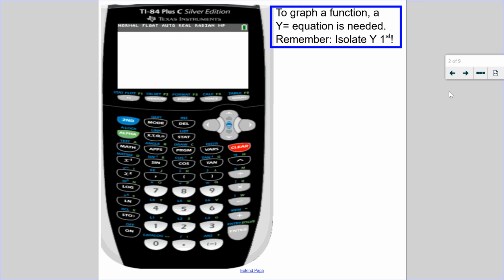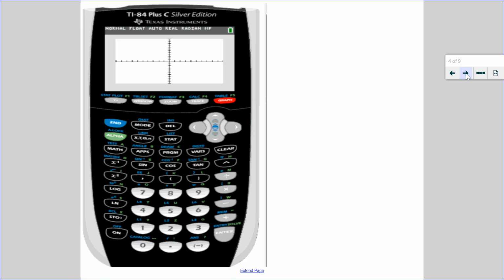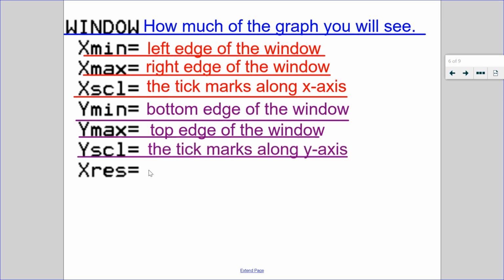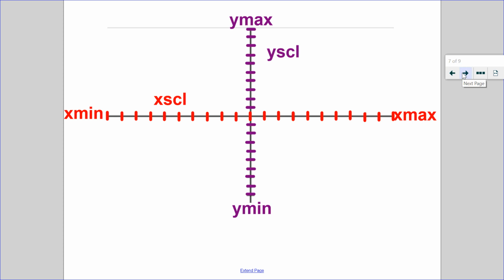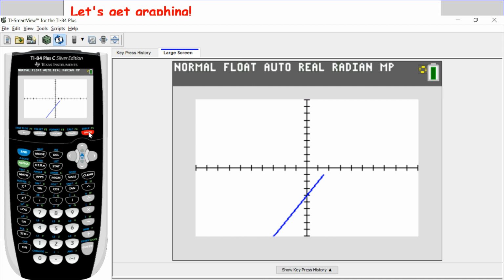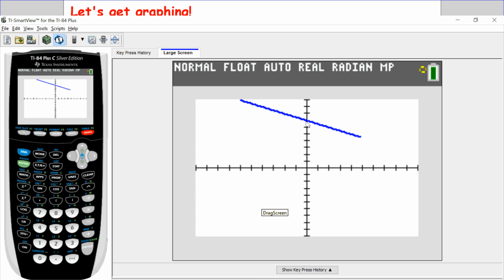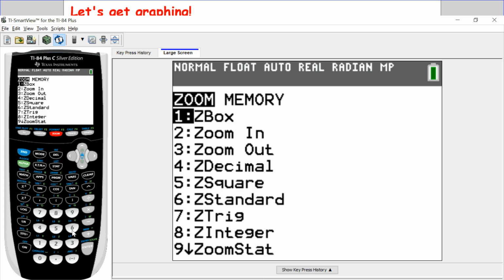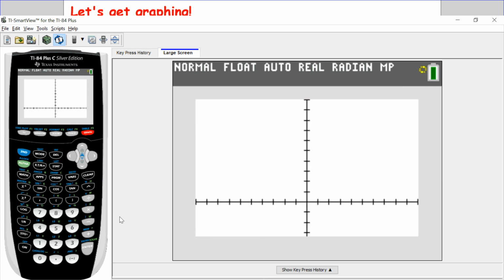How to Graph Functions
How to enter functions into Y =
What is the window setting and how to set it
Three examples of graphing linear functions